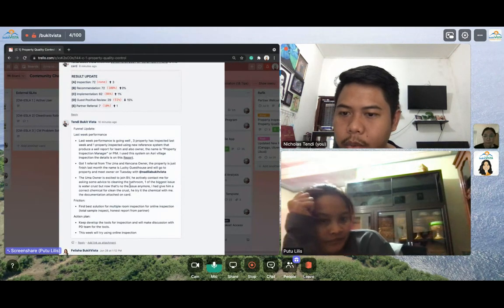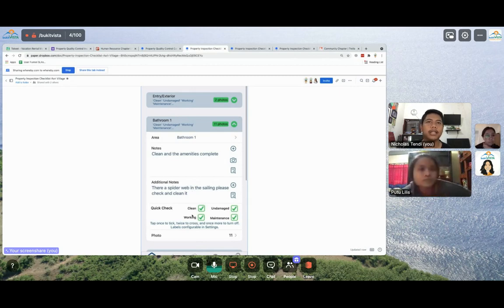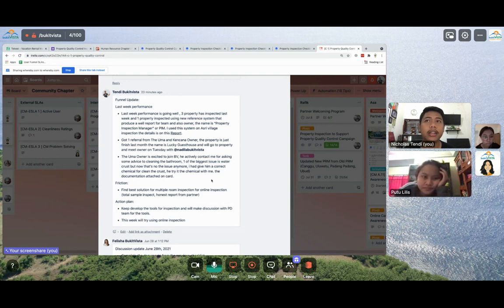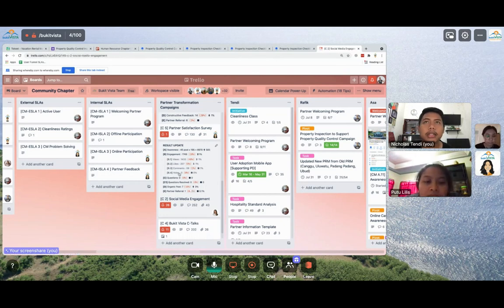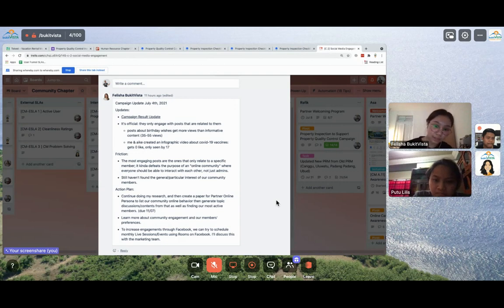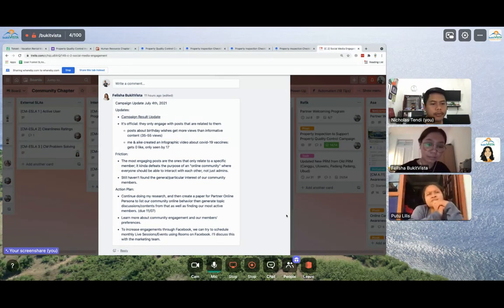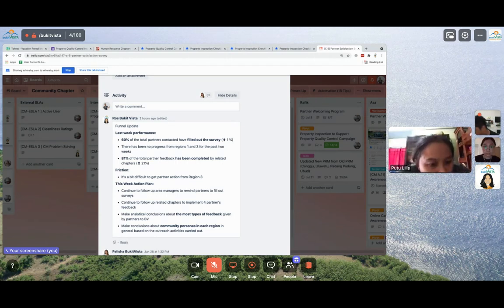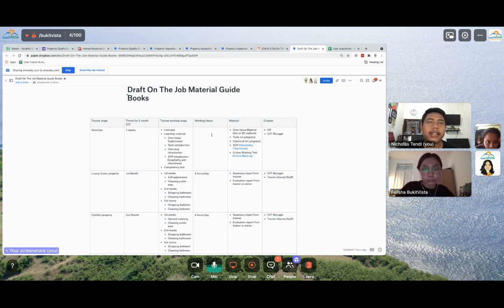Bukit Vista | Community Chapter - 05 July 2021| Campaign Update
Our Bukit Vista team updates with the latest news and happenings in our company. We're here to inspire delight: everywhere, everyone, every-time.  We are able to inspire delight through hospitality innovations that positively transform our guests, partners and employees.

Our online video meetings are very helpful for those looking to understand more about startup culture in SouthEast Asia, learn remote working technique, or interns looking to gain personal experience. On this meeting we discuss about the campaign update and also some discovery for the solution of the friction.